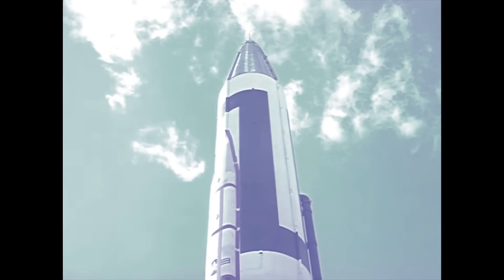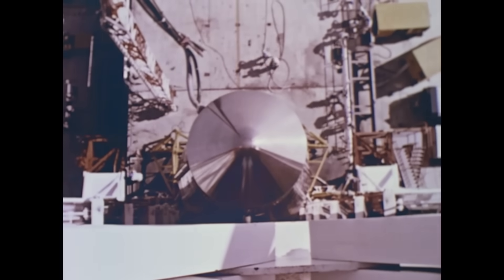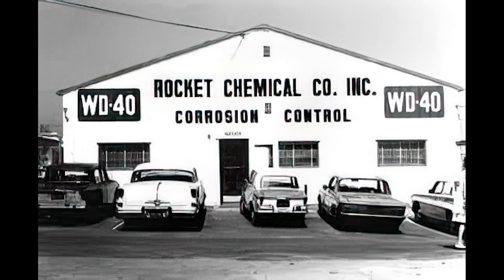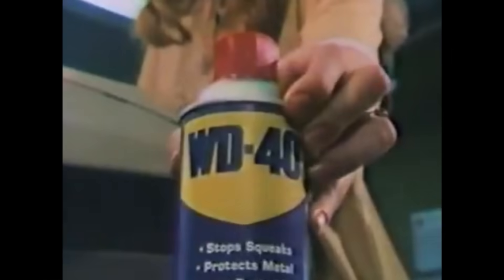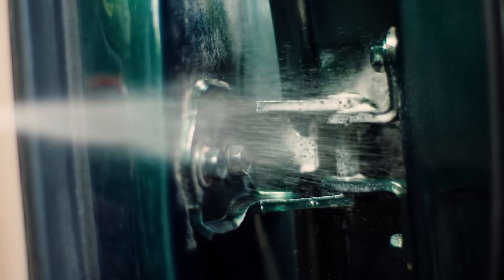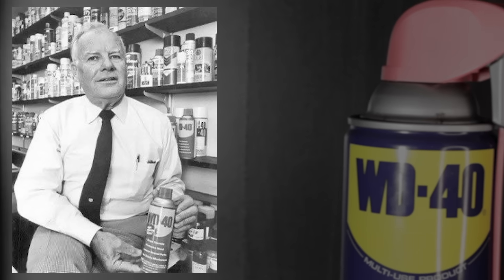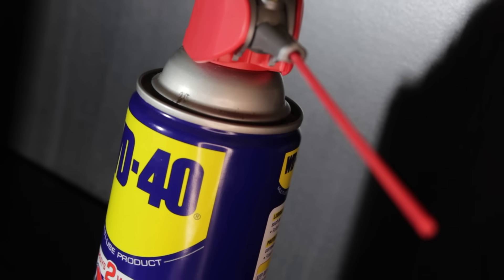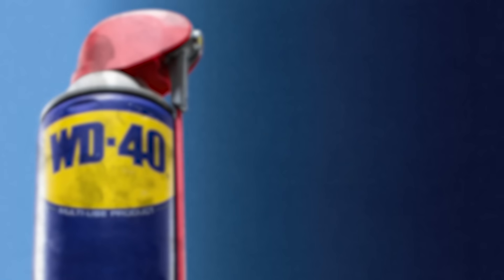How Missile Technology Became a Household Tool | WD-40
WD-40: you probably know the water-displacing solvent for its anti-rust, lubricating, and cleaning capabilities. But the magical spray was originally invented during the Cold War for a far more specialized purpose: to protect the Atlas Intercontinental Ballistic Missiles.

WD-40 on Amazon